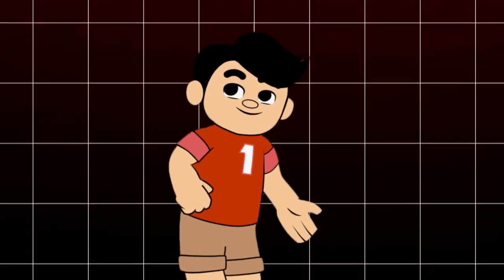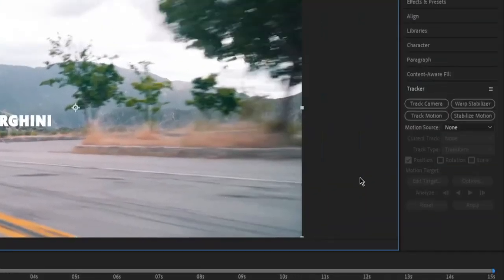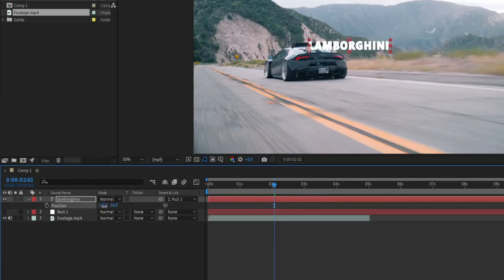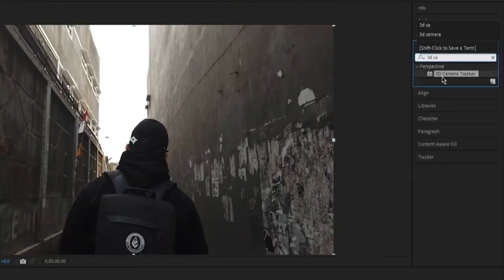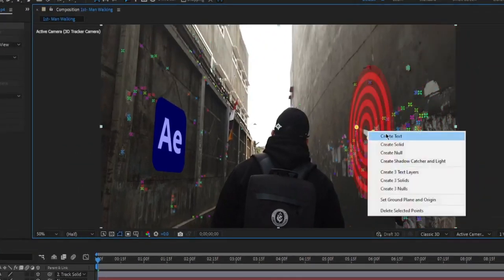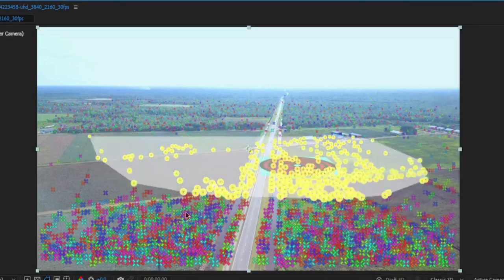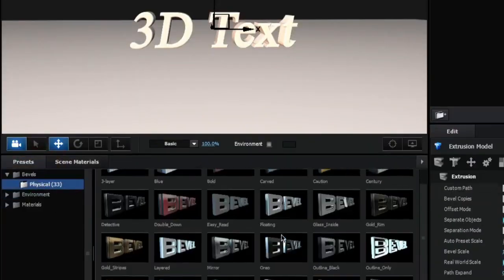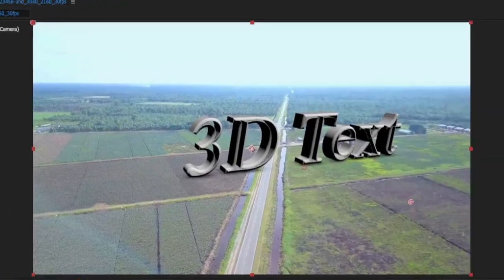Motion tracking in After Effects Track any object in After Effects Part 03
Unlock the full potential of your video editing skills with our comprehensive guide on motion tracking in After Effects! Dive into the world of After Effects motion tracking and learn how to create stunning visual effects with ease. This tutorial covers everything from motion tracking text and motion tracking green screen to advanced techniques like motion tracking stabilization and motion tracking to Blender.

Discover how to create seamless motion transitions and motion trails in After Effects, and master the art of motion tracking masks and motion tracking scale. Our step-by-step guide will also show you how to apply motion tracking in Hindi for our Hindi-speaking audience.

From motion tracking video to motion tracking in mobile, this tutorial is your one-stop solution for all things motion tracking in After Effects. Perfect for beginners and advanced users alike, you’ll be creating professional-quality videos in no time. Join us and take your video editing skills to the next level!